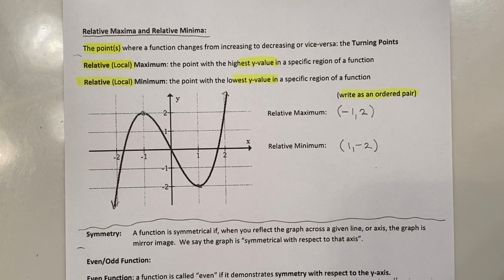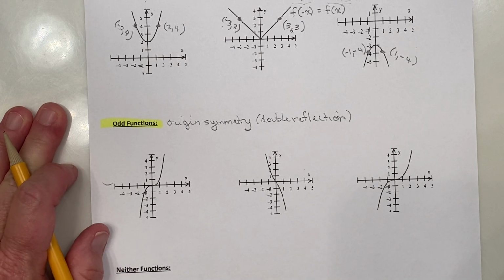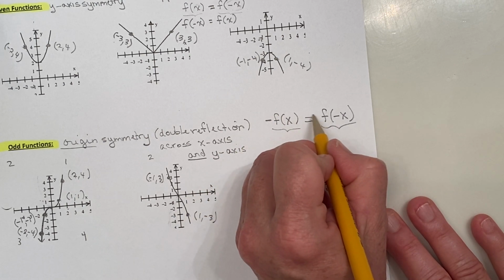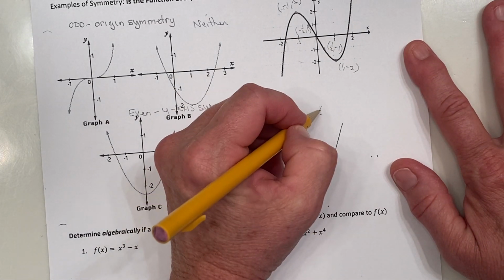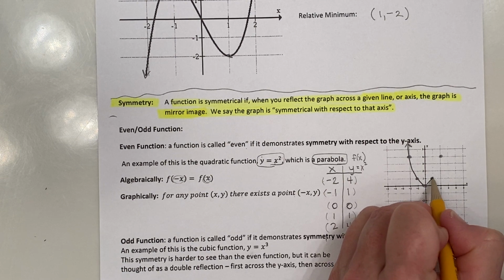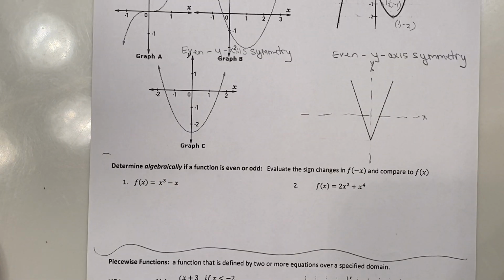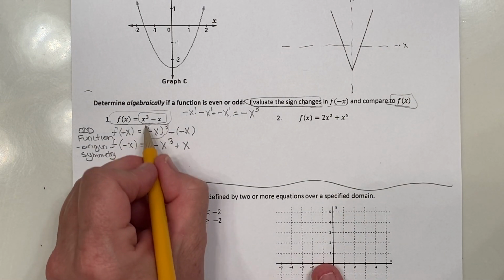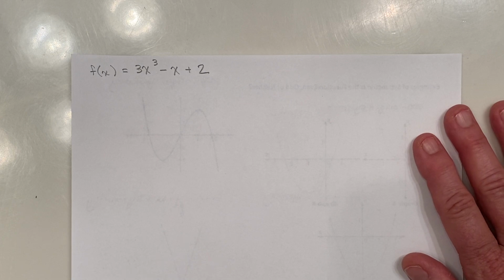2.2 Part 2